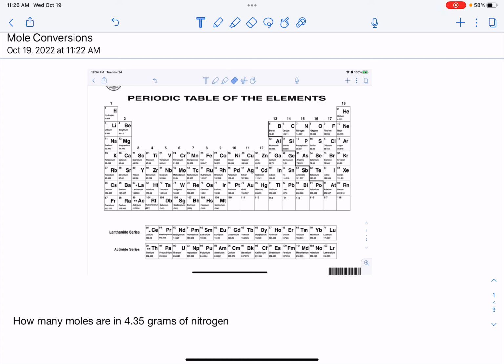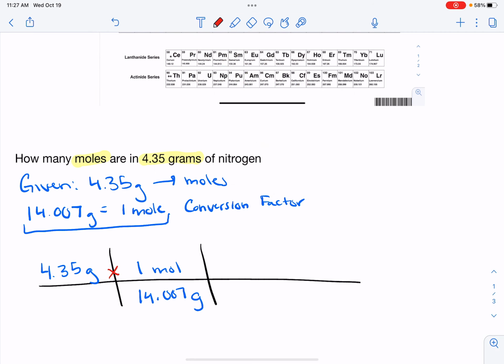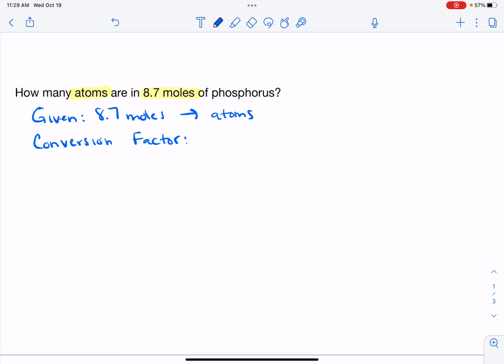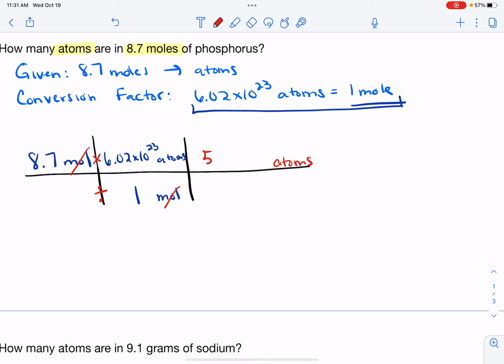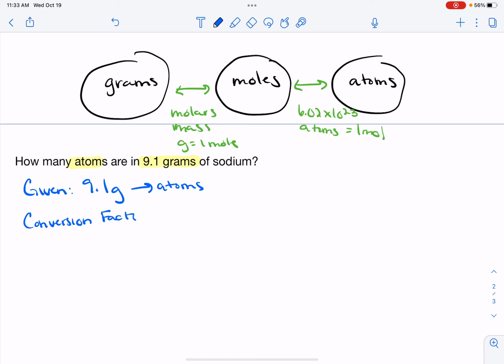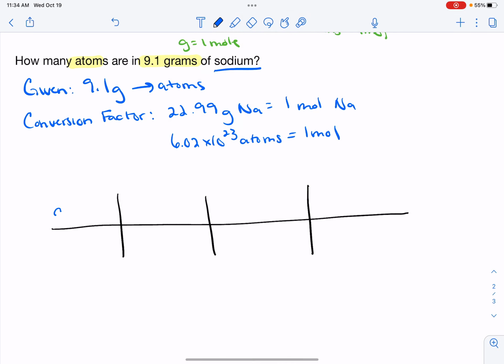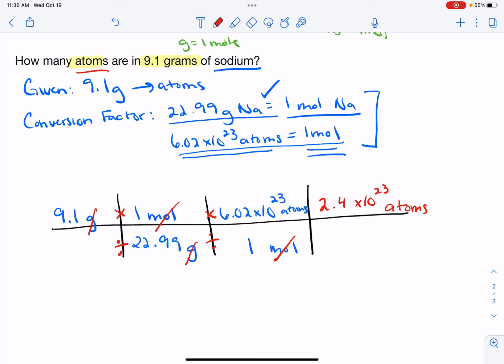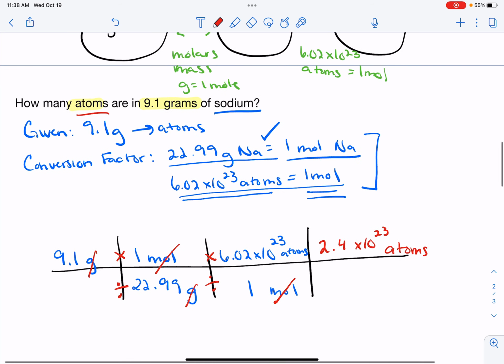Mole Conversions Examples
In this video I will show several examples of how to use dimensional analysis to convert between moles, atoms, and grams.